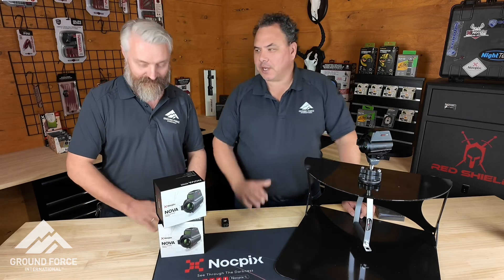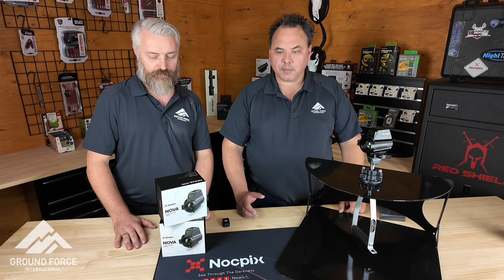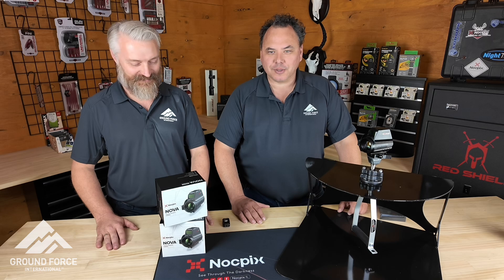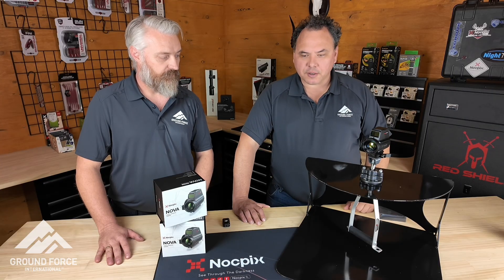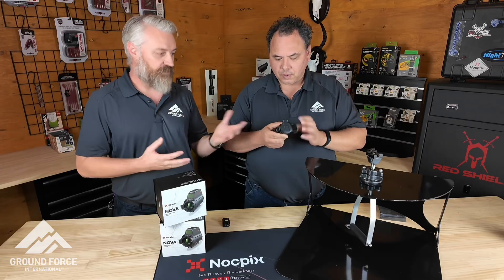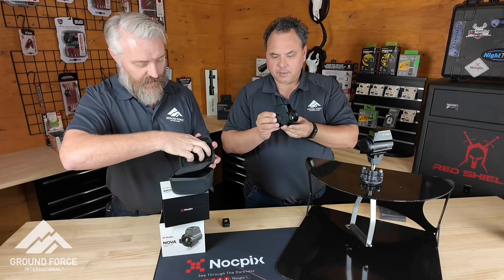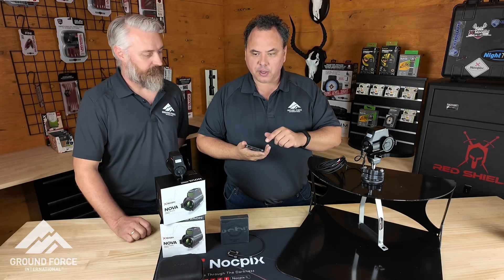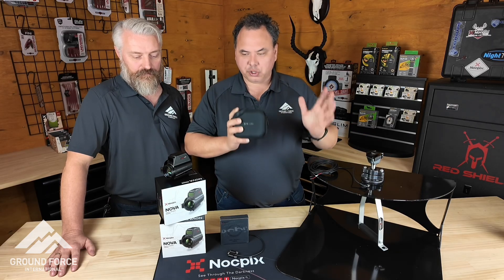Discover the Nocpix NOVA 👀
Born from real feedback and built for Australia, the Nocpix NOVA is a rugged thermal monocular purpose-built for remote spotlight mounting and harsh outdoor conditions. In this studio walkthrough, we take you through exactly why it's become a must-have for performance and reliability on the move.

With a high-resolution 640×512 sensor at 12μm and a NETD of ≤15mK, NOVA delivers exceptional thermal clarity. Its fixed-focus 35mm lens requires no manual adjustment and stays sharp from 30 to 300 metres, even during rough vehicle movement or extreme temperature shifts. The integrated 1200m laser rangefinder ensures precise target location, while electronic image stabilisation keeps your visuals steady, even while driving.

Built with a durable aluminium alloy housing, aircraft-grade connectors and vehicle-grade vibration resistance, NOVA is designed to withstand years of use in the bush. Powered by 5GHz Wi-Fi, the system runs ultra-smooth with shutter-free technology and real-time image transmission for complete situational awareness.

The name comes from one of our own, Nova, a Belgian Shepherd with an uncanny ability to detect prey. Just like her, this unit is quick, sharp and dependable. Watch the full breakdown to see what sets NOVA apart as the ultimate hunting companion for Australian conditions.